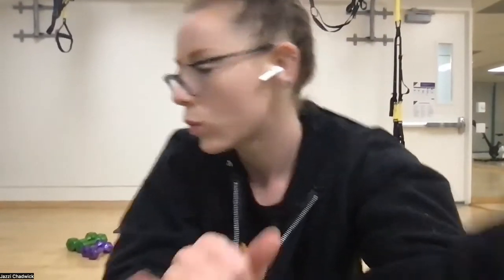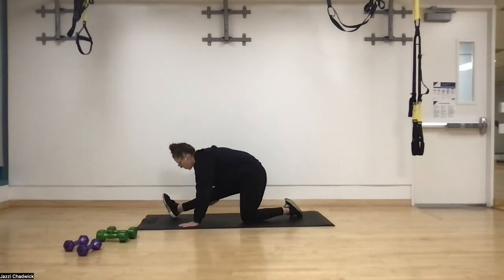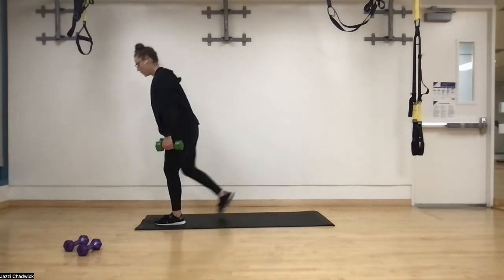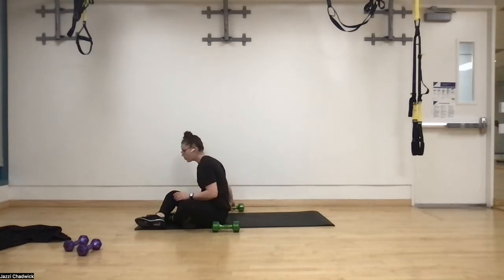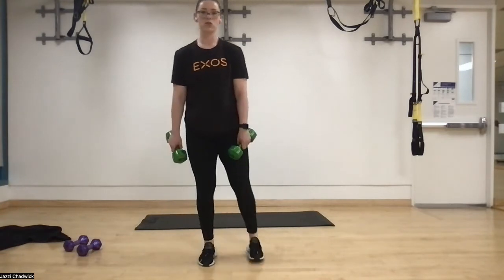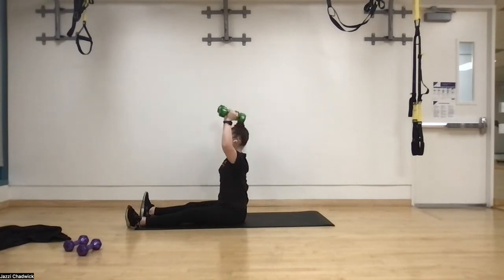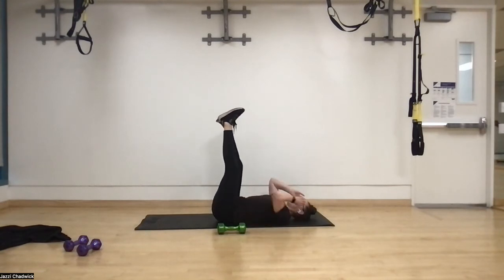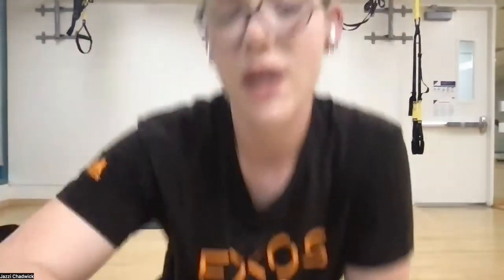TBS 7 7 22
Join Coach Jazzi for a total body strength workout!

Equipment Needed: 1 set of Dumbbells
Equipment Recommended: 2 sets of Dumbbells